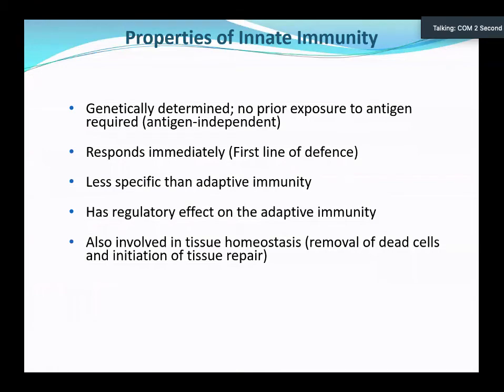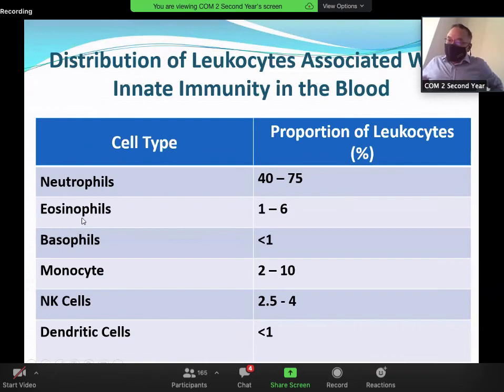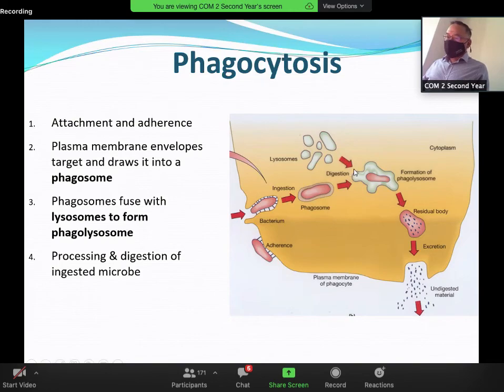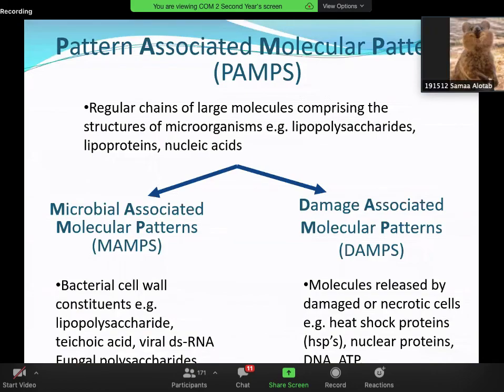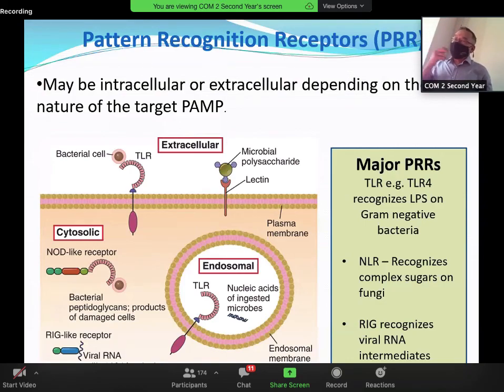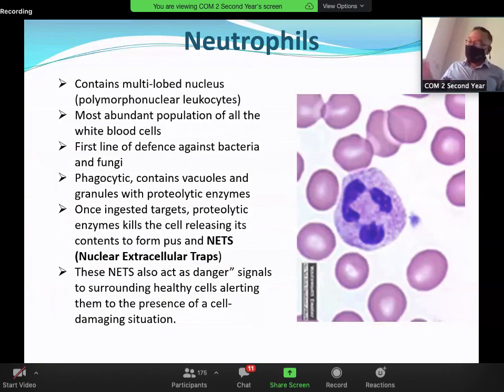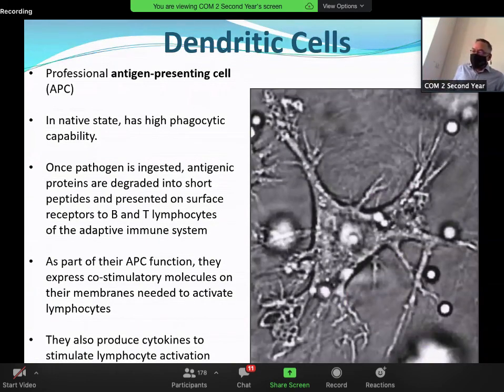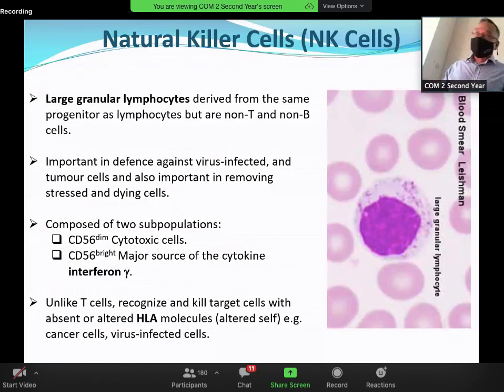Immunology 2- Innate Immunity I -Dr. Garwin